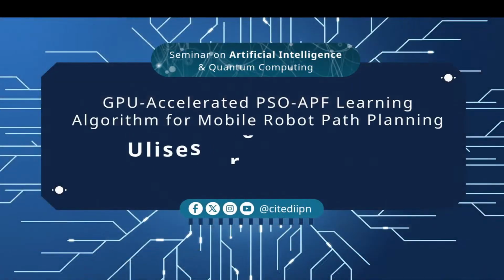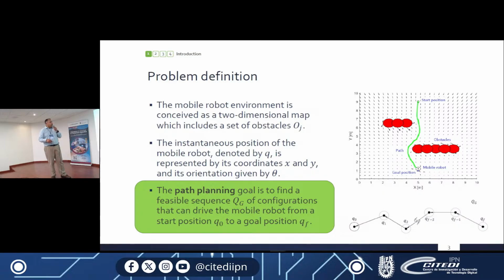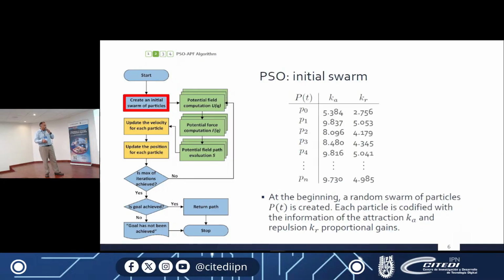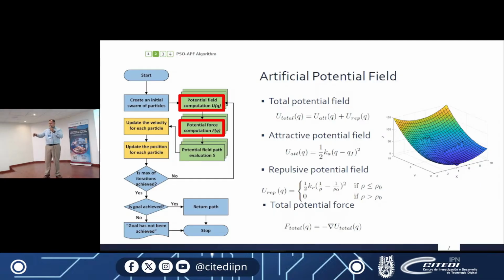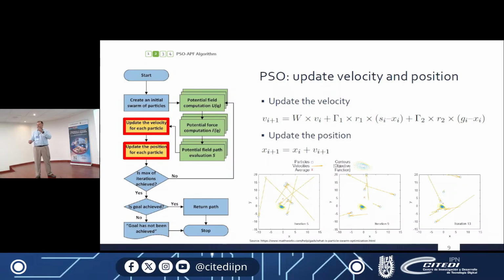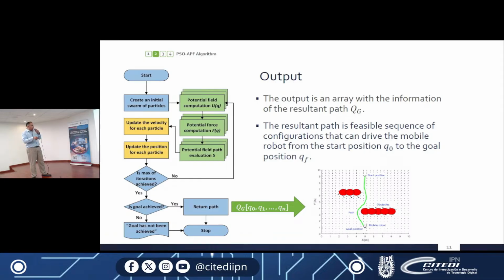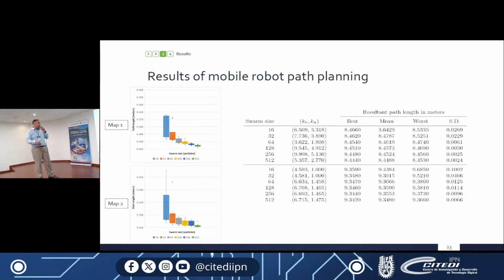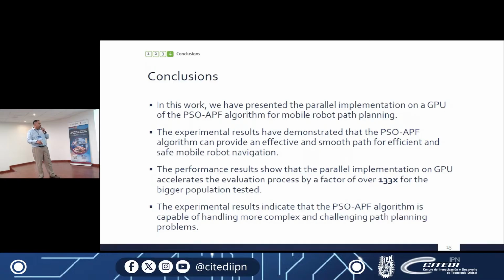GPU Accelerated QAPF Learning Algorithm for Mobile Robot Path Planning